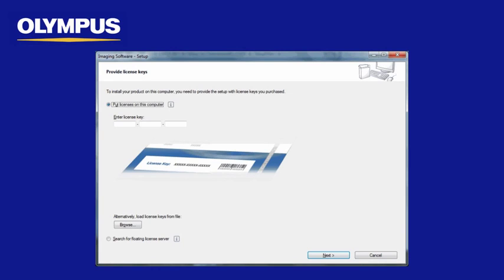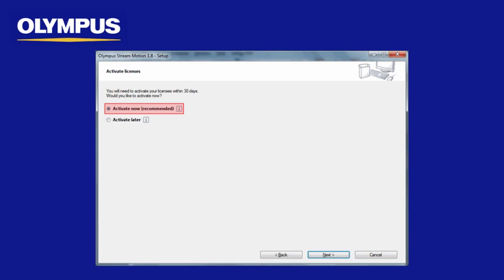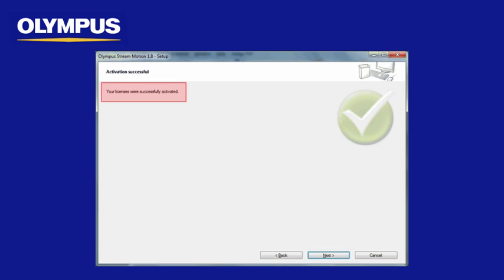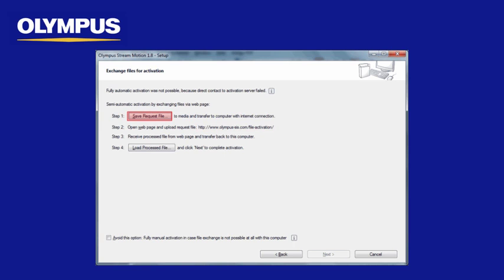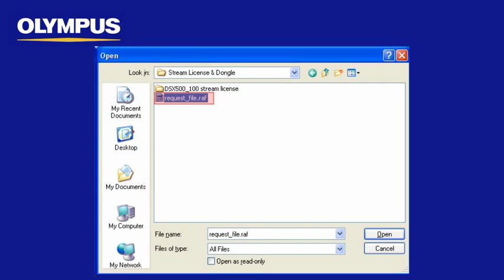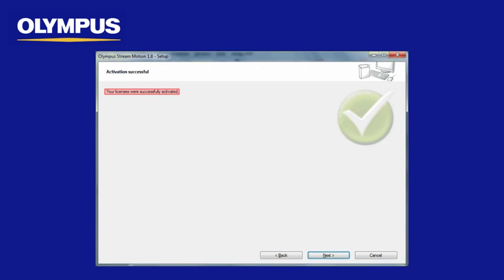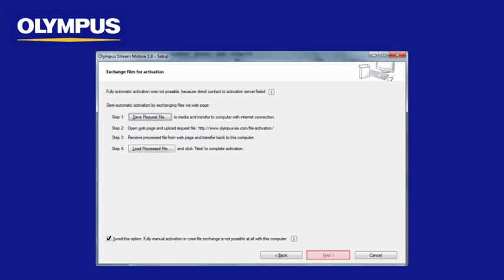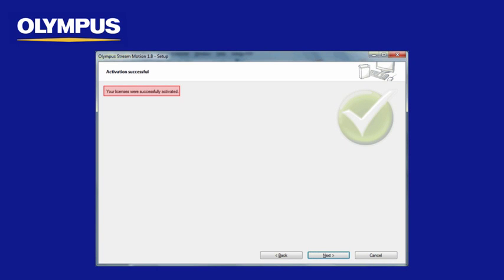O Canal da ONG CPMA - Centro Profissionalizante Mão Amiga